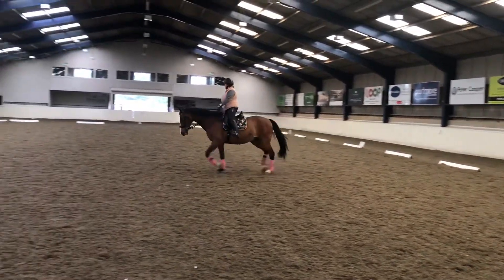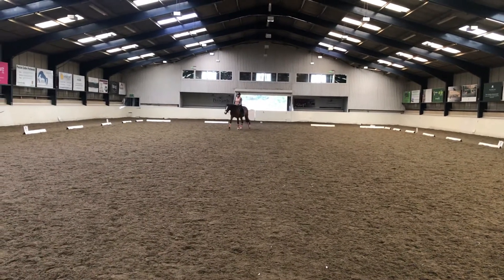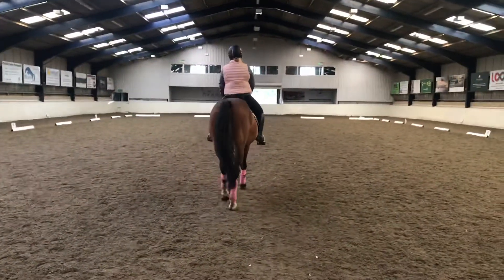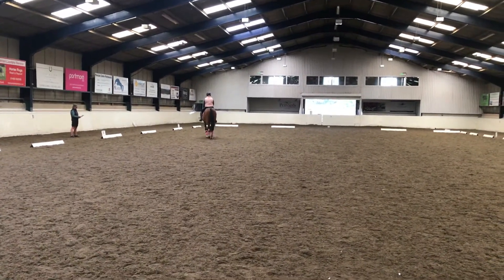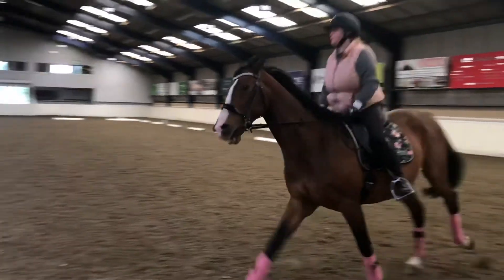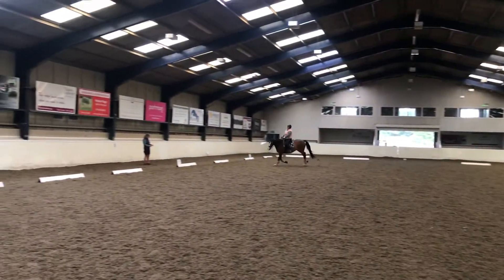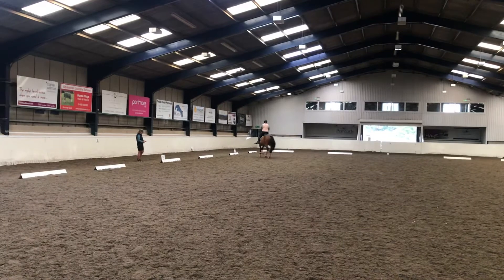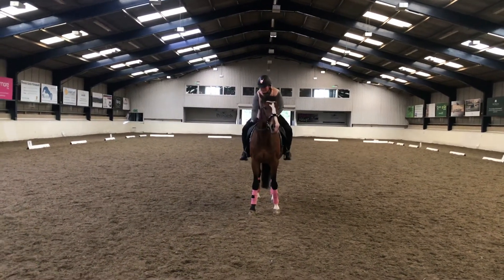Sophie Hunter-Smith & Obi Novice 3C veterans E riders dressage July